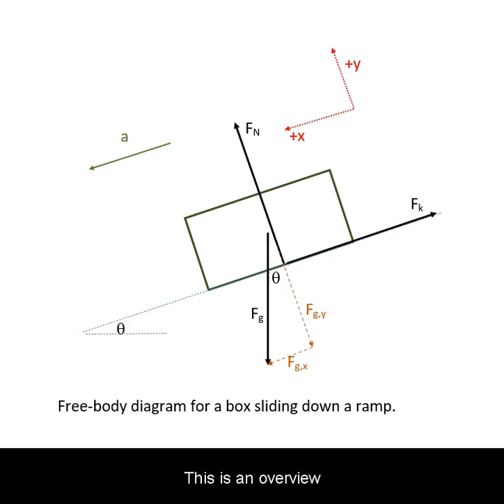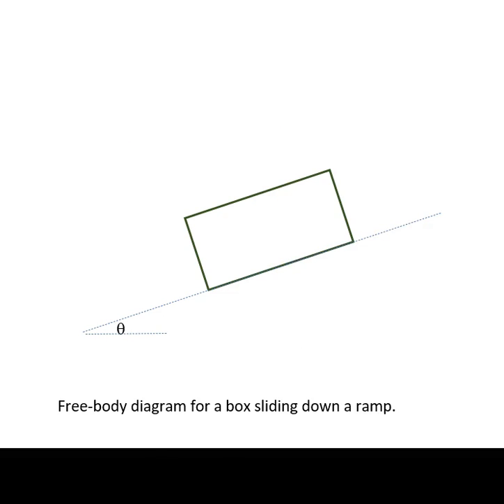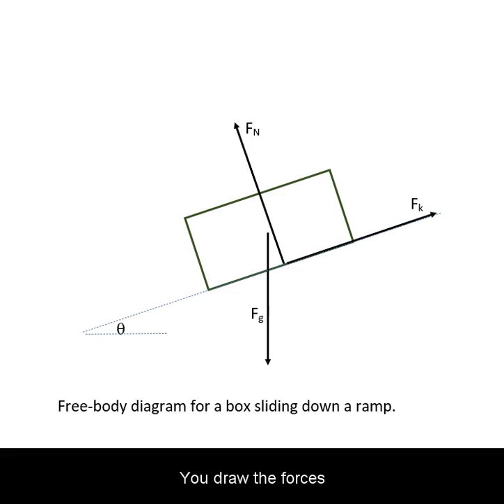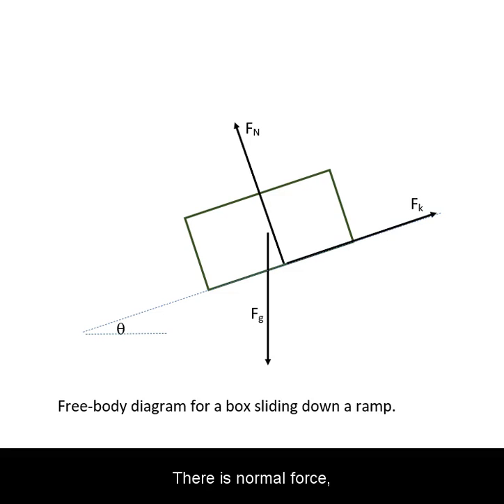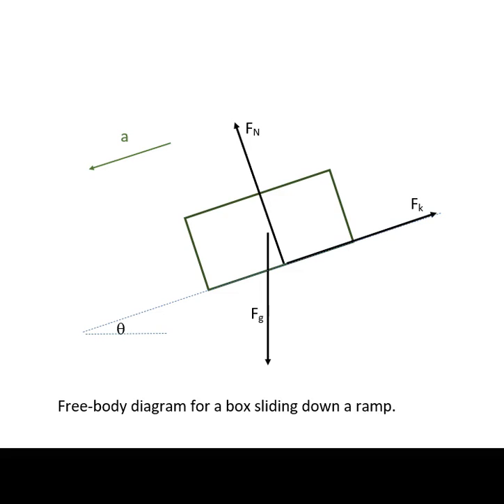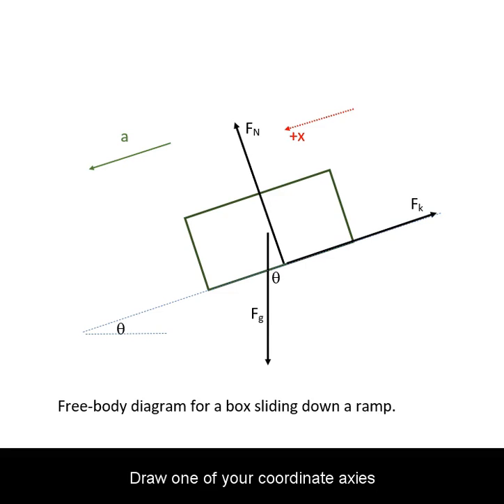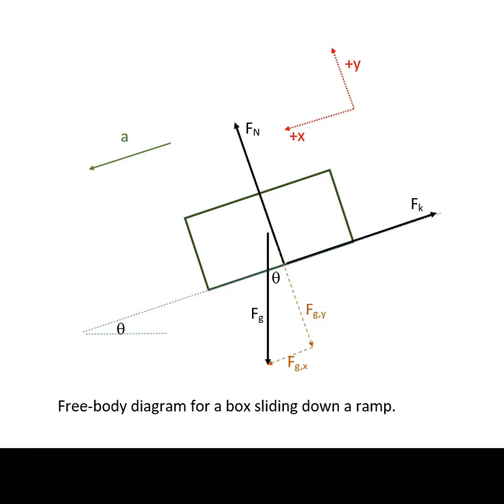Free-body diagram: the ramp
The free-body diagram construction for the basic ramp problem.